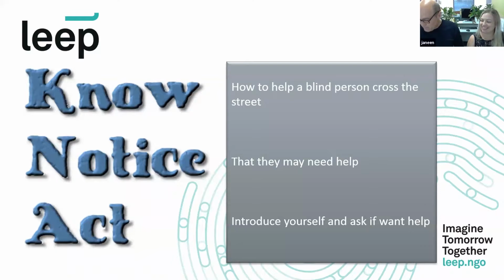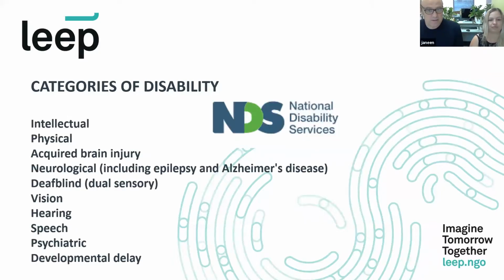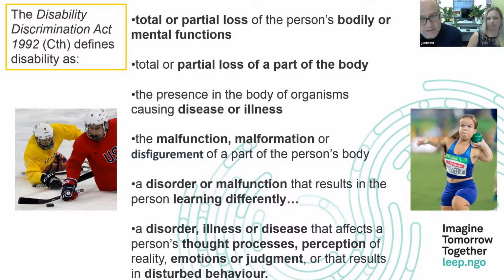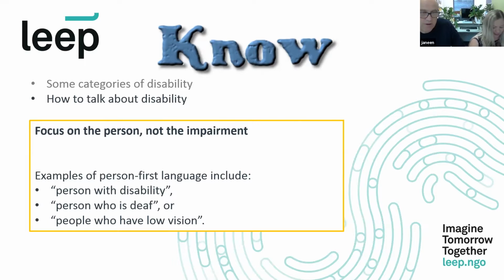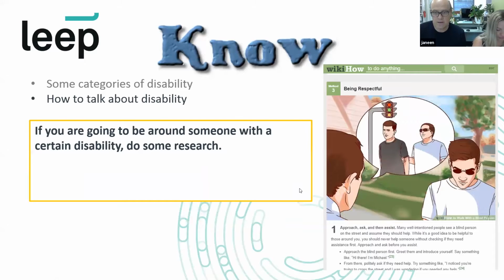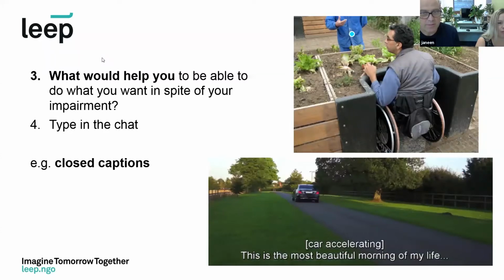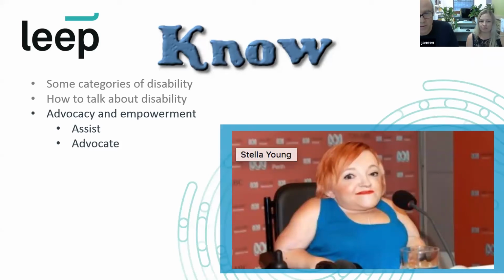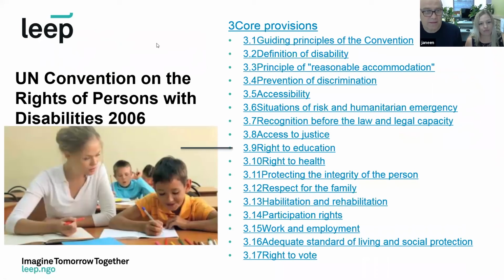Interacting with People with Disability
An important look into Interacting with people with disability. This webinar is presented by Jed and Janeen. Remember to participate in the free webinars conducted by Leep at leep.ngo!

IMAGINE TOMORROW TOGETHER